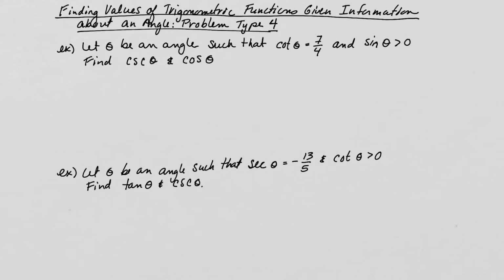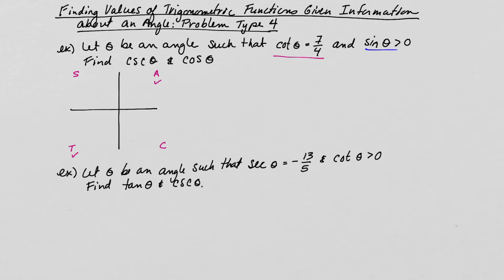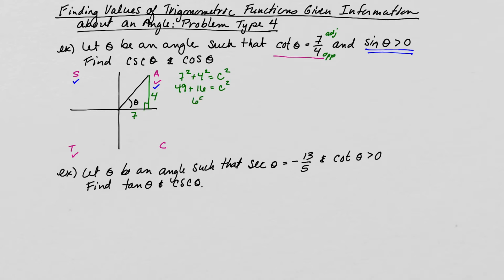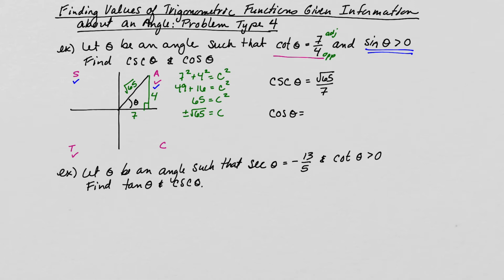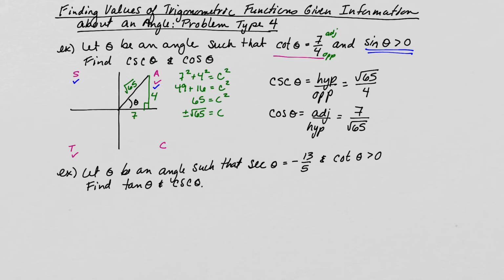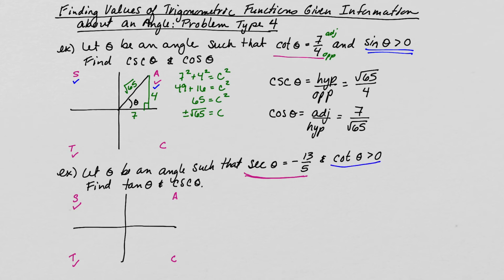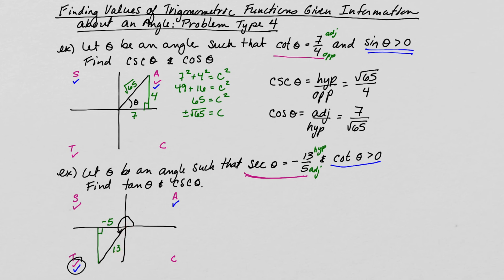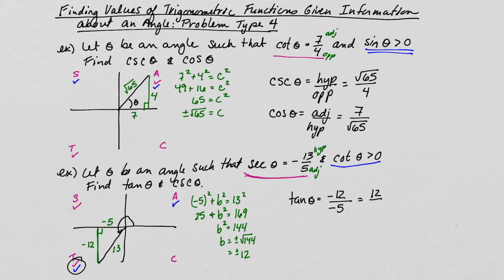Finding values of trig functions Given information about an angle problem type 4